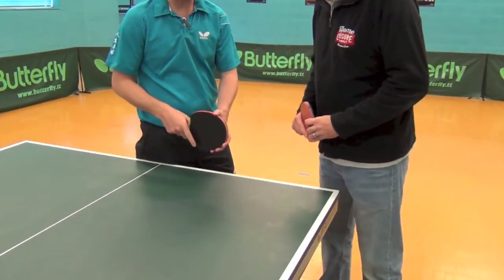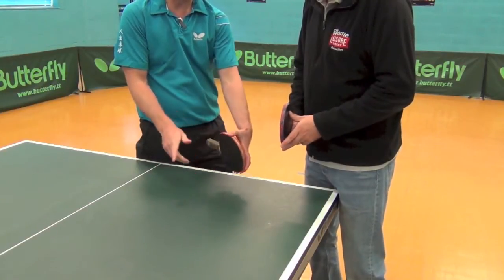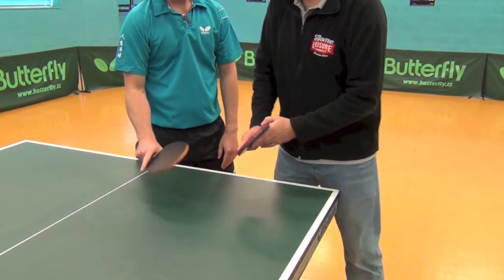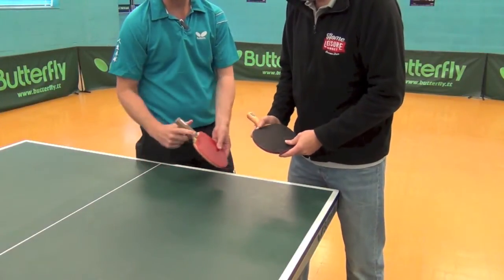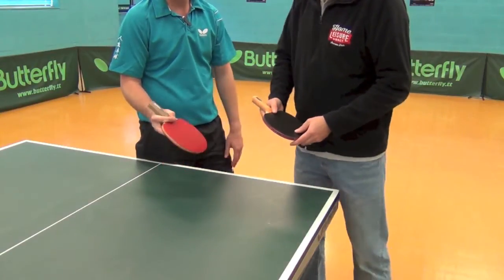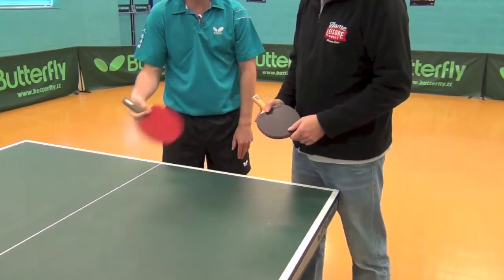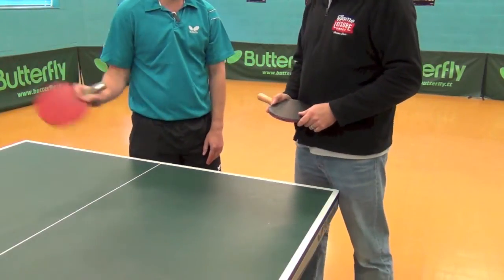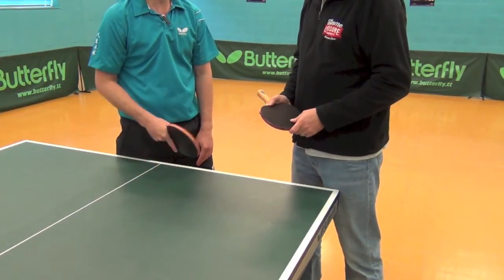How to Play Table Tennis: The Grip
In this video, 11 times Welsh Champion and Commonwealth Gold Medal winner Ryan Jenkins, shows us how to grip the bat. He demonstrates both the "shake hand" grip and the "penhold grip".

Enjoy our series of coaching videos aimed at beginners to intermediate level players, looking to hone their skills in the game.